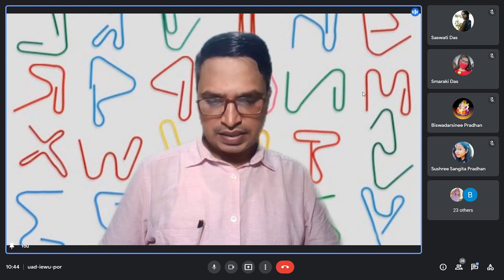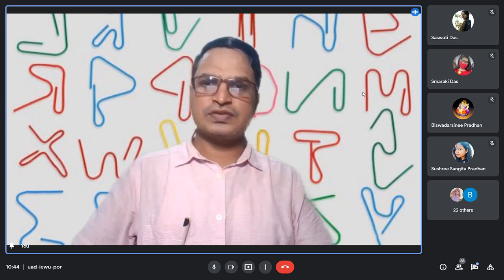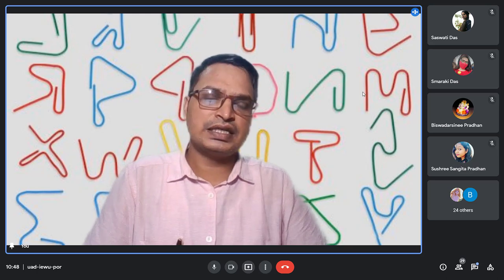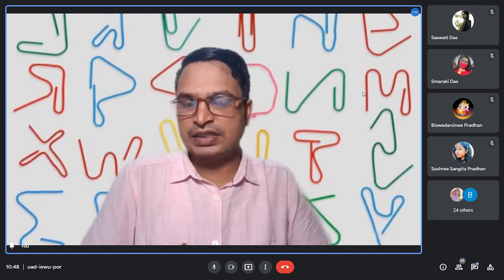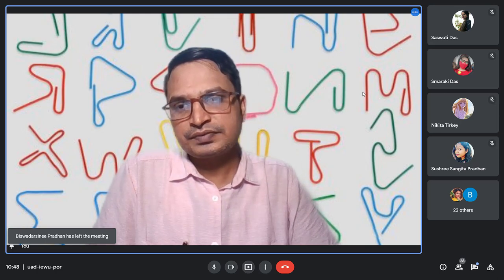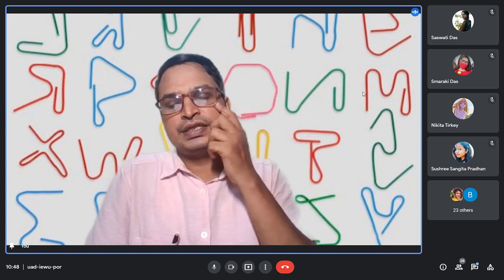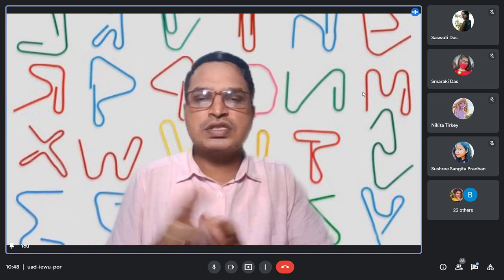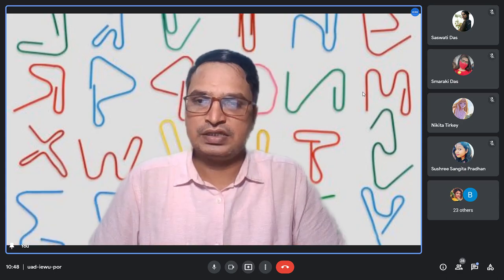Competitive Examination- its adverse effects on Learners, Education system and Society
Recording of the online class taken for the B.Ed. 1st Year students of University Department of Teacher Education (UDTE), Utkal University
Topic of Discussion: Competitive Examination- its adverse effects on Learners, Education system and Society
Lecture by: Gautam Kumar